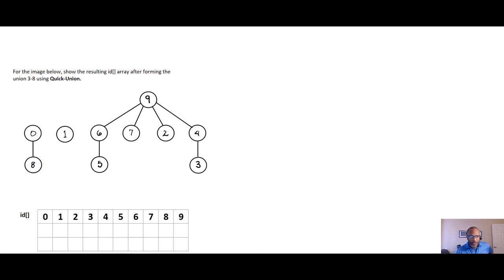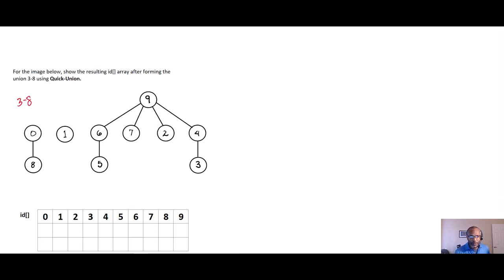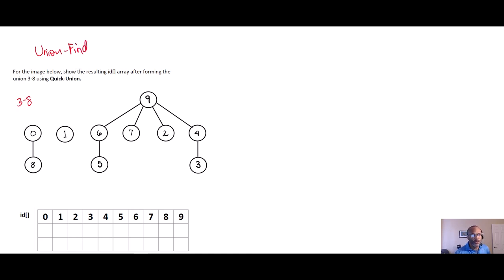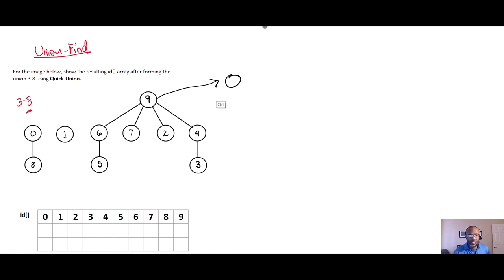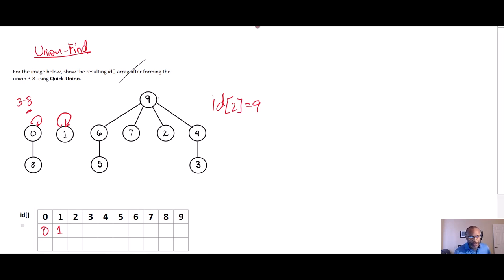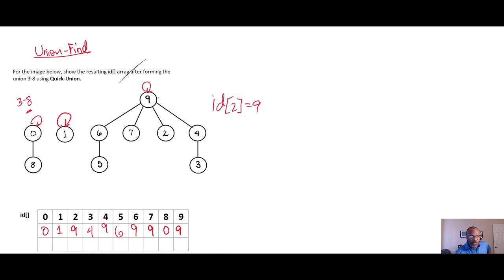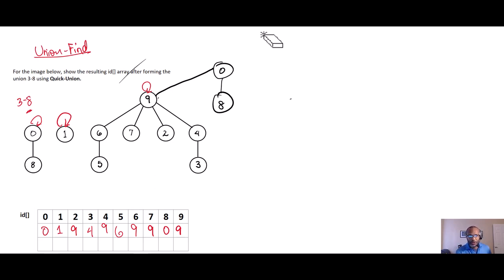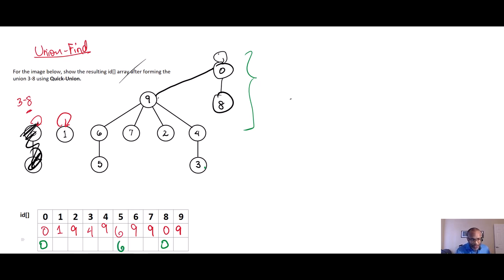Quick Union demo